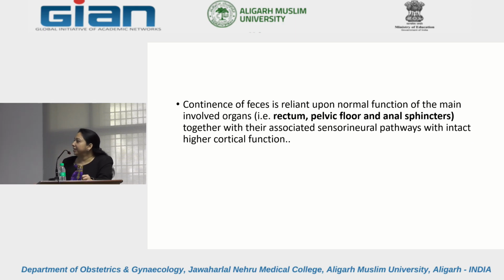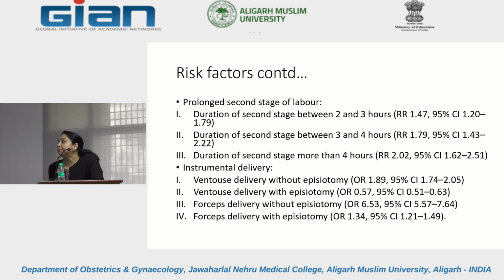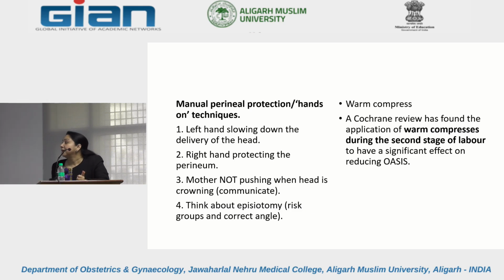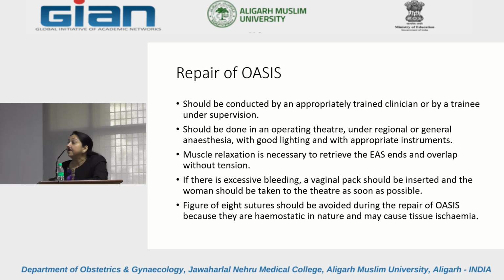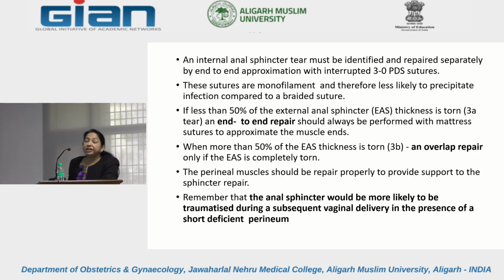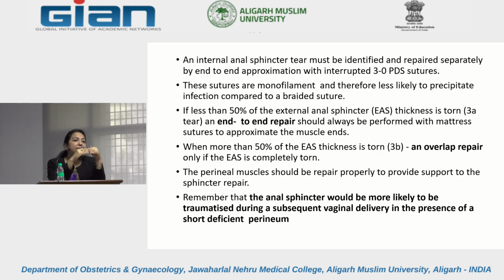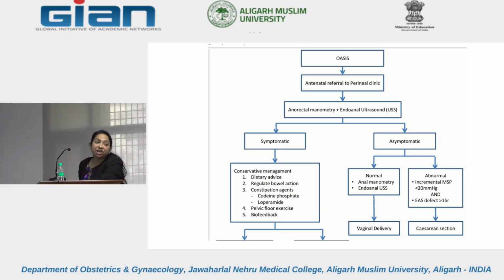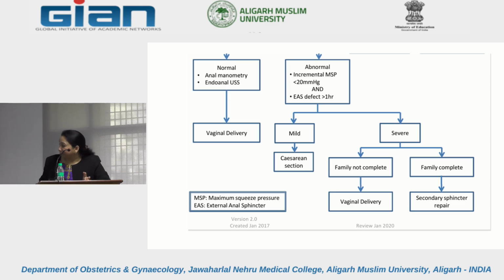L18 Fecal Incontinence and Defecation Disorders